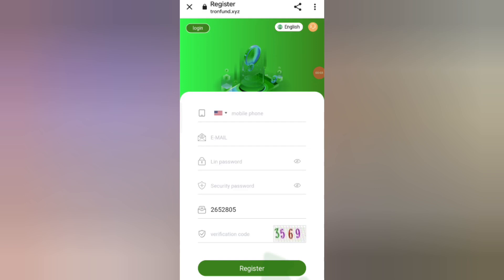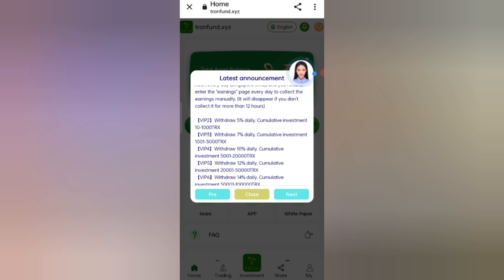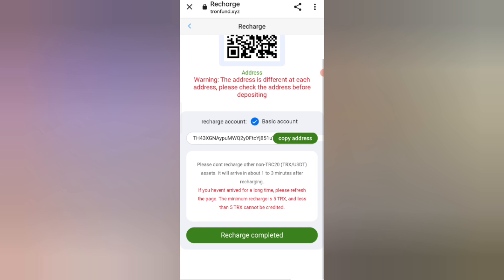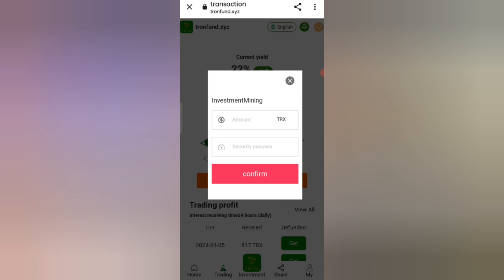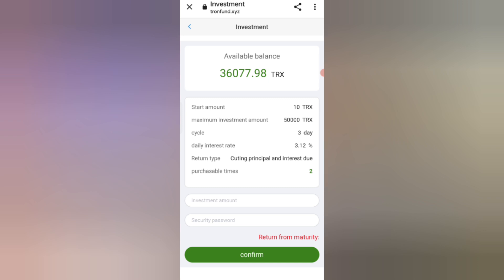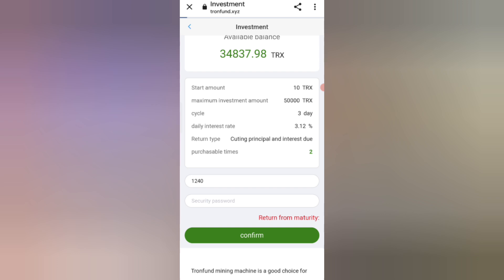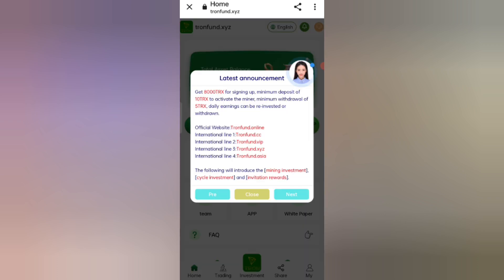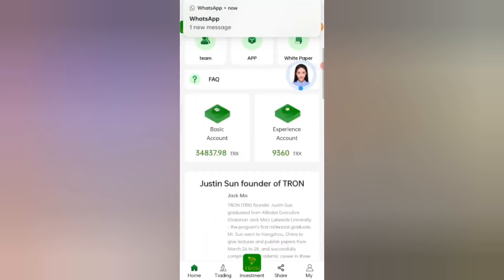New Usdt Mining Site | usdt earning site | trx usdt mining app | Cloud Mining | usdt investment site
Best TRX Tron Investment Website|TRONFUND.ONLINE

24-hour smart contract mining and withdrawal certificate | Supported by Marketwatch, yahoo, Apnews and other companies
TRONFUND 100% smart contract legal cloud mining, long-term payment 8% - 35%.

Official telegraph customer service: https: //

Dow Jones' wholly-owned subsidiary companies: marketwatch, yahoo, Apnews, etc. fully support TRONBOX smart contracts to expand the market!
For company information, search TRONFUND on Google

TRON BOX cloud mining service provides users with currency deposit and currency generation services. Users can freely choose investment products, basic investments or regular investments. Through simple operations, use idle digital assets to obtain stable and high returns.

Promotional rewards + share to get 5-1000TRX gifts!
Share promotion link. Invite friends to recharge and get up to 16% commission. The commission can be withdrawn immediately. Commission ratio for inviting lower-level users.
(13% commission for level 1 users + 2% commission for level 2 users + 1% commission for level 3 users)
You can share the link, send your share link to your family and friends, WhatsApp, Facebook group, YouTube, Instagram, Twitter, Telegram group or any social media platform. Share the invitation link and get 5-1000TRX gifts at the same time!

First-time recharge users participate in the lottery and can receive up to 88888TRX
Deposit 10TRX--1000TRX, and withdraw 5% of the daily income
Recharge 1001TRX--5000TRX, and withdraw 5% of the daily income
Recharge 2001TRX--5000TRX, and withdraw 7% of the daily income
Recharge 5001TRX--20000TRX, and withdraw 10% of the daily income
Deposit 20001TRX--50000TRX, and withdraw 12% of the daily income
Deposit 50001TRX--100000TRX, and withdraw 14% of the daily income
Deposit 100001TRX--300000TRX, and withdraw 16% of the daily income

trx mining withdraw free
free trx mining site
today's trx mining site
today trx mining website 2024
today new trx mining site
today's new trx mining platform
trx mining platform today
best trx mining site
best trx mining site today

Trx Mining
2024 best usdt earning sites
best usdt mining site 2024
usdt investment site sinhala
usdt website